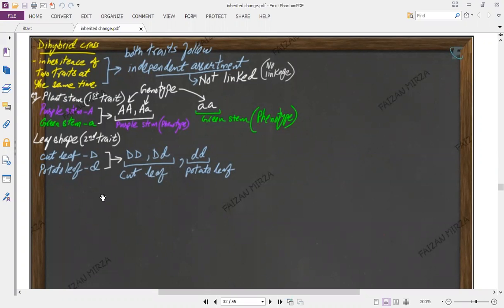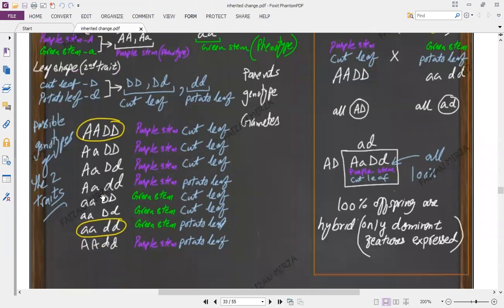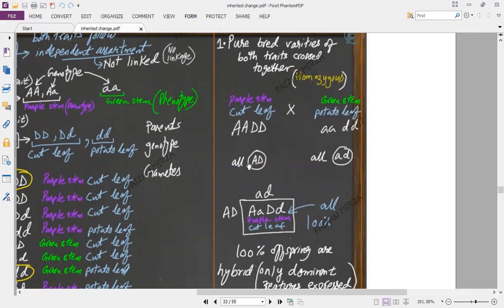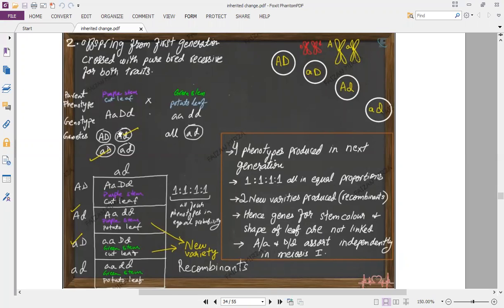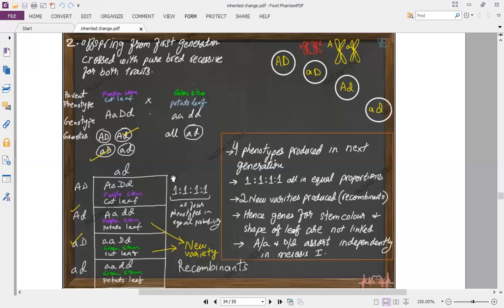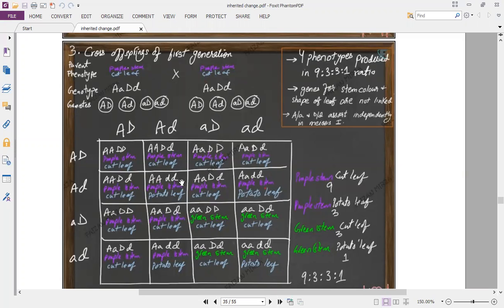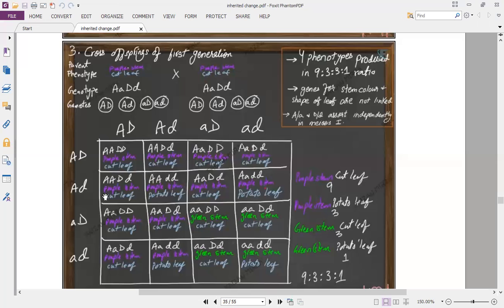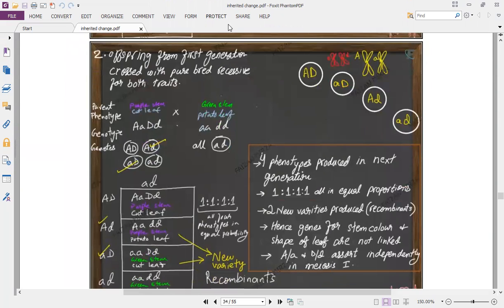Inherited Change part 5 Dihybrid cross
The video shows how dihybrid cross can be used to predict that autsomal linkage is not occurring.